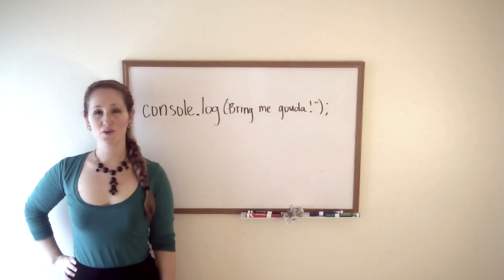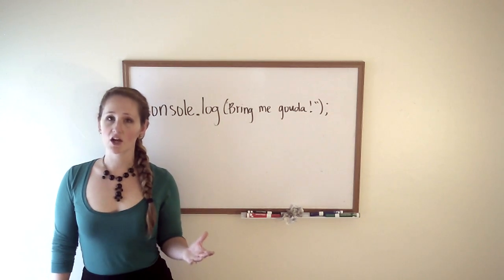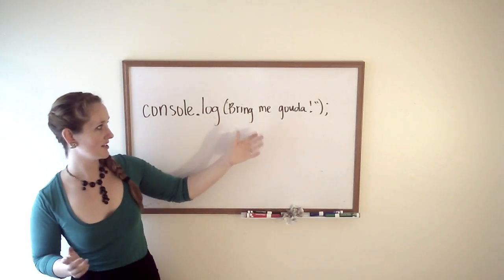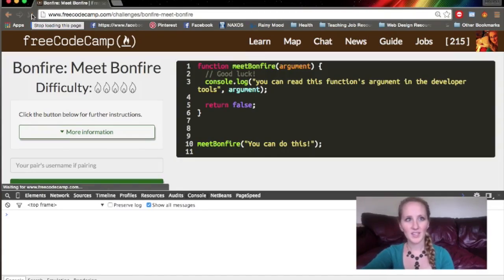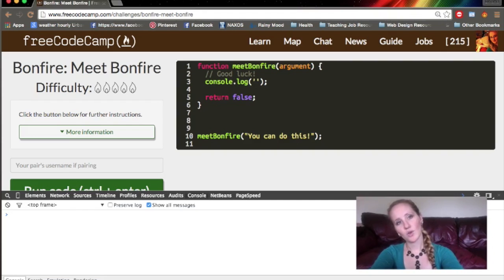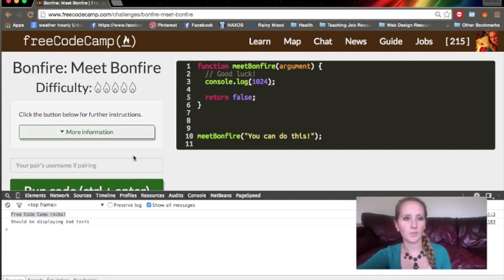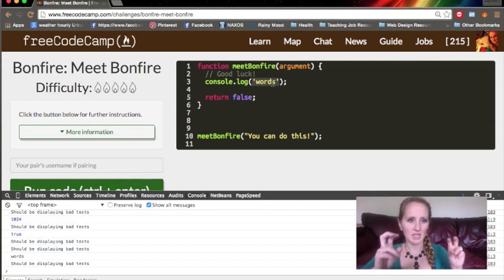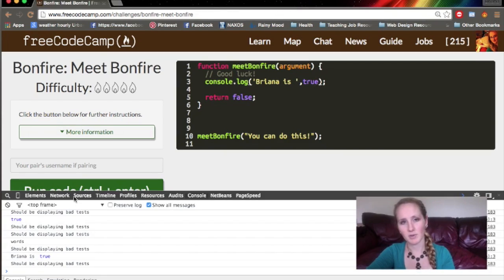Computer Basics 21: Chrome JavaScript Console and how Logging works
We discuss what (and where) the console is, why it's useful, and show a little of how it works.
  The console: what it is, where you can find it, and what you use it for.
  The console is very commonly used to display system adminstrative messages.
  Your browser and your computer both have their own consoles.
  Once you become famlliar with it, you will find it to be a very useful and powerful tool.
  In Javascript, the console is used as a great tool for debugging and finding out where in your code there's a problem.
  One of the most important terms you'll need to remember is \console.log()\.
  The process of doing this can be put anywhere in the lines of code to help find, identify, and ultimately fix specific issues.
  Using the Chrome browser and the Chrome console, if we type in \console.log(\Free Code Camp rocks!\);\ the console will literally display \Free Code Camp rocks!\.
  This will also work with numbers and booleans, which are true/false statements.
  When consoling words, it's important to put it inside of quotations so it recognizes it's a string.